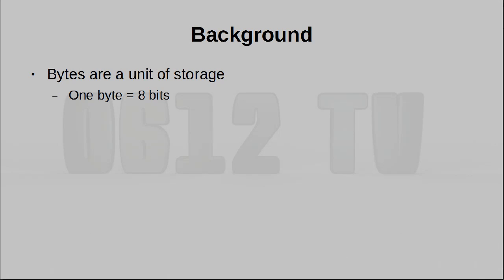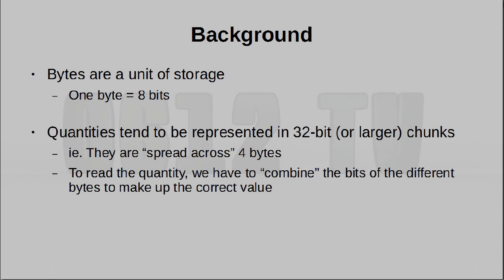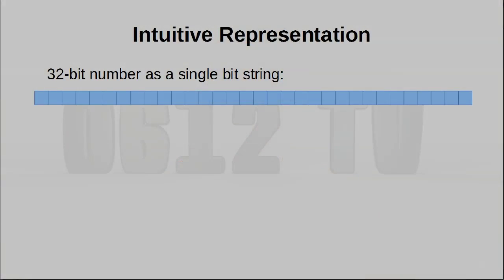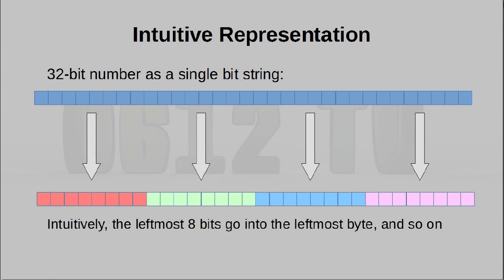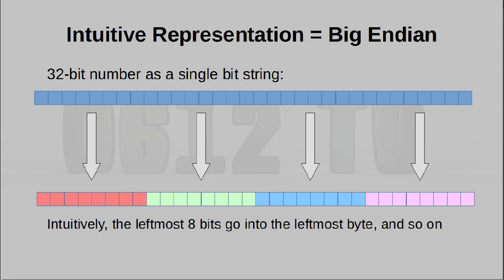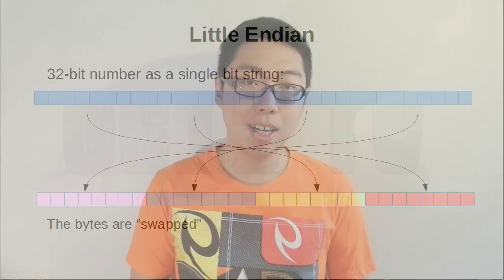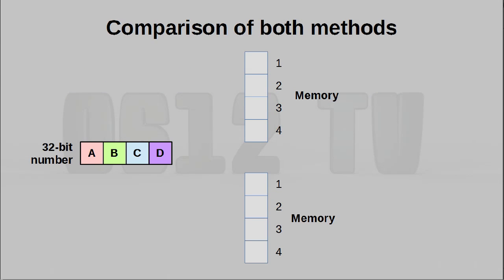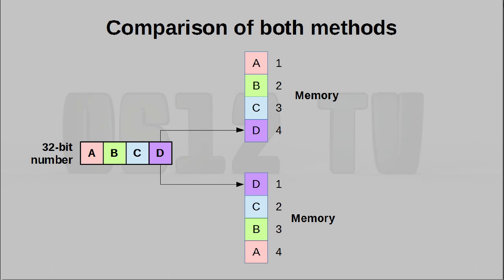Endianess - Friday Minis 152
Here's something strange about how computers represent data - They could actually do this in strange orders in memory! This is the idea of endianess, and today, we'll take a look at what that actually means!

= CREDITS =
ISRC: USUAN1200100

= 0612 TV =
0612 TV is your one stop for general geekery! Learn about a variety of technology-related subjects, including Photography, General Computing, Audio/Video Production and Image Manipulation!